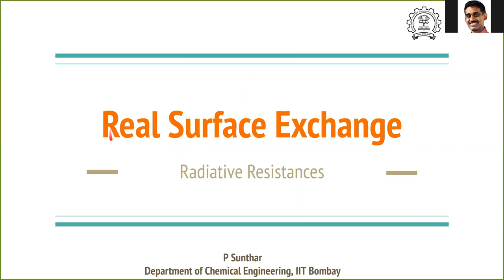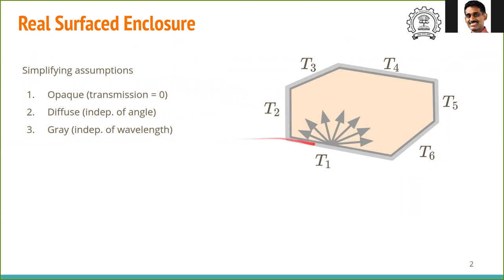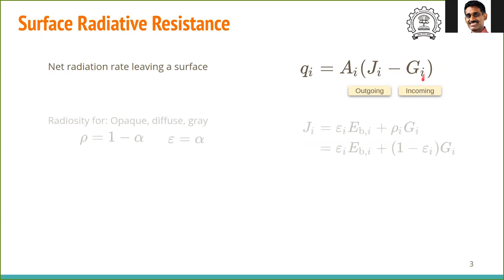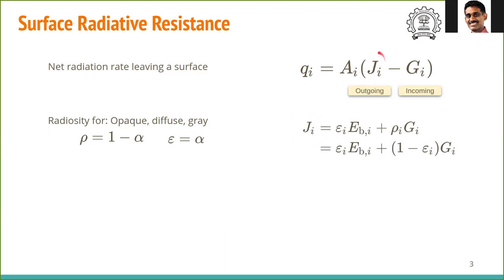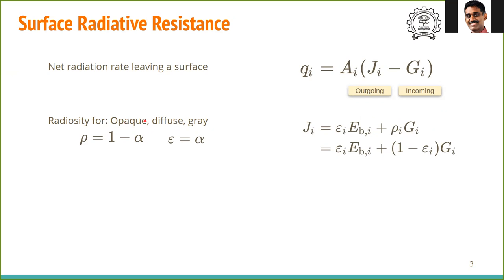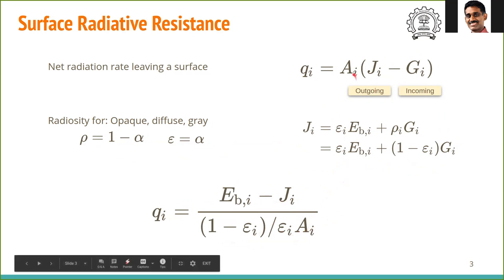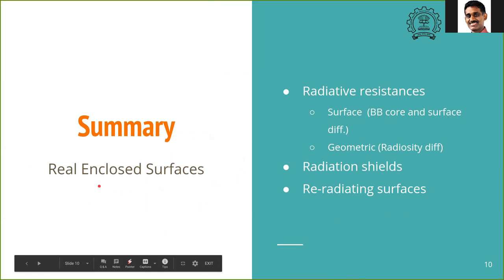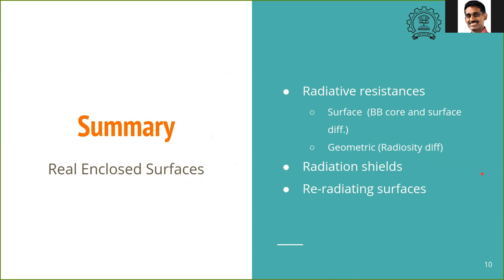HT 6.3 Enclosed Real Surface Exchange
Radiative resistances, for opaque, diffuse, gray enclosed surfaces:
Surface  Radiative Resistance (Blackbody core and surface difference),
Geometric Radiative Resistance (Radiosity difference between surfaces)
Radiation shields
Re-radiating surfaces

Correction in slides:  07:25 to 11:34 (Slide no 5)
The second equation, for G_i should be A_i G_i on the LHS.  This has been corrected in the lecture slides, available below.